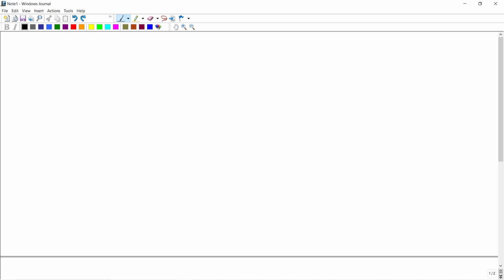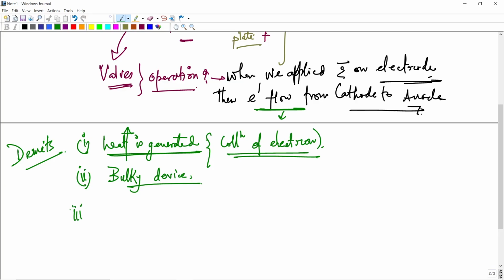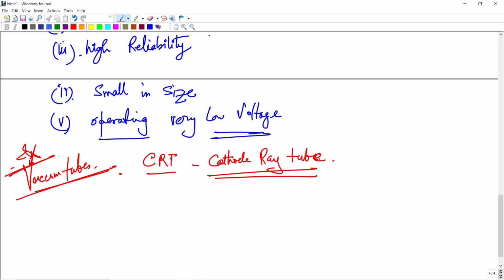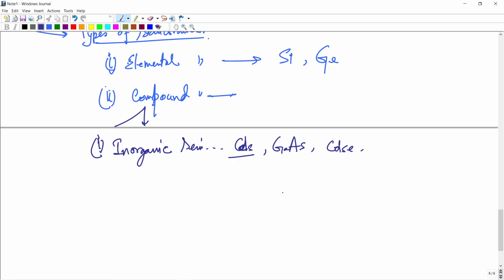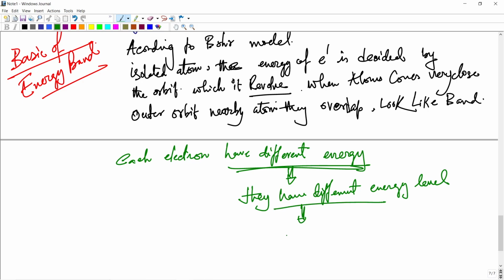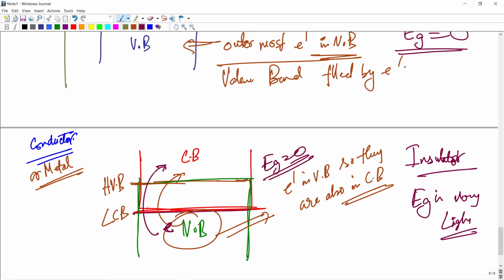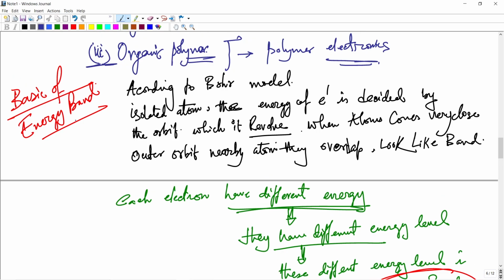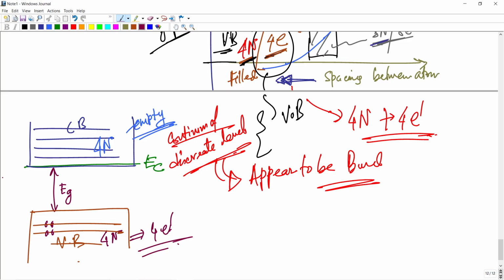Band Diagram Explained: Energy Band in Semiconductors - CBSE | JEE & NEET Physics | Class 12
Struggling to understand the Band Theory of Semiconductors for Class 12 Physics? This is your ultimate one-shot guide to mastering Energy Band Diagrams for JEE, NEET, and board exams!

In this video, we break down the Band Diagram concept from the chapter "Semiconductor Electronics: Materials, Devices and Simple Circuits" with crystal-clear explanations, animations, and tricks that make it stick.

✨ What You Will Learn in This Video:

Introduction to Energy Bands: What are Valence Band, Conduction Band, and the forbidden energy gap?

Detailed Band Diagram Analysis: Visual breakdown of conductors, insulators, and semiconductors (Intrinsic & Extrinsic).

The Key Difference: How the Band Gap (Eg) determines the electrical properties of all materials.

Classification of Materials: Based on Band Theory (with easy-to-remember diagrams).

Application in Devices: How understanding band diagrams is crucial for understanding Diodes, Transistors, and other semiconductor devices.

Most Important Previous Year Questions (PYQs) from JEE Mains, JEE Advanced, and NEET solved.

Band Theory of Semiconductors, Energy Band Diagram, Valence Band and Conduction Band, Forbidden Gap, Semiconductor Electronics Class 12, Band Diagram of Conductor Insulator Semiconductor, Semiconductor Physics, Class 12 Physics Chapter 14, JEE Physics Semiconductor, NEET Physics Semiconductor, Semiconductor One Shot, JEE Mains 2025 Physics, NEET 2025 Physics, Short Tricks for Band Theory, Important Topics for JEE, Important Topics for NEET, Solid State Physics, Electronics Engineering Basics.

📖 Relevant NCERT Topics: Chapter 14 (Class 12) - Section 14.2: Classification of Metals, Conductors and Semiconductors, Energy Bands.

Aspirants of JEE Mains, JEE Advanced, NEET-UG

Students preparing for CUET, BITSAT, and other engineering/medical entrance exams.

Anyone curious about the foundation of modern electronics!